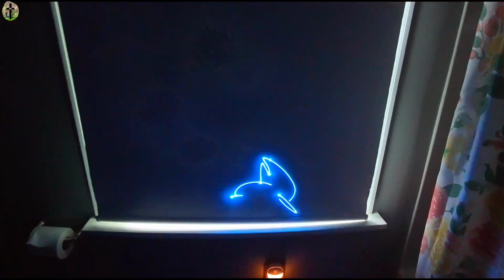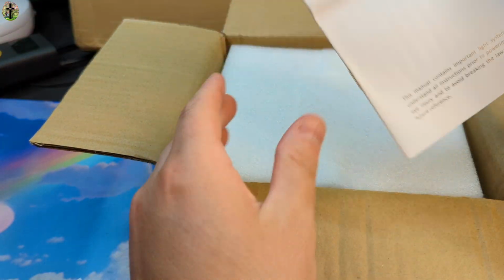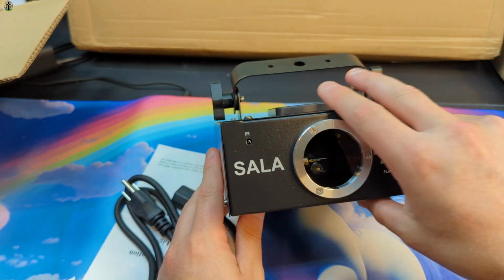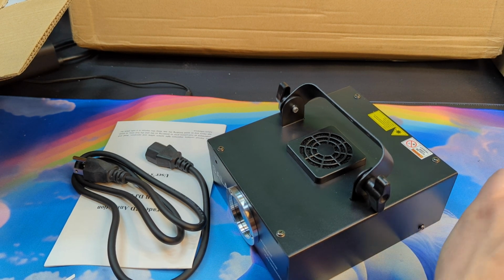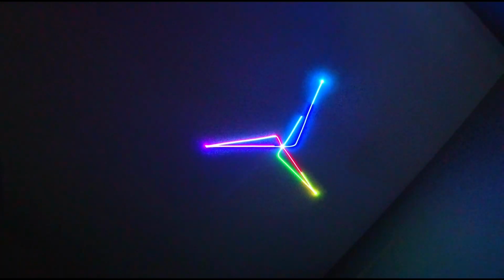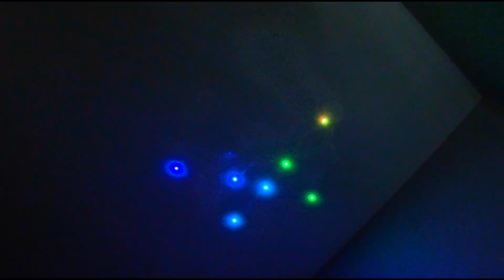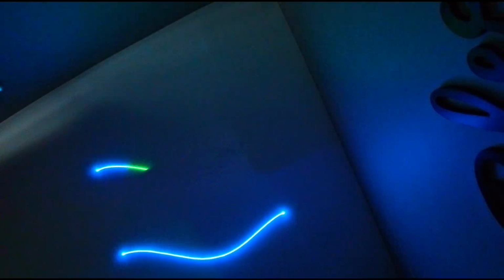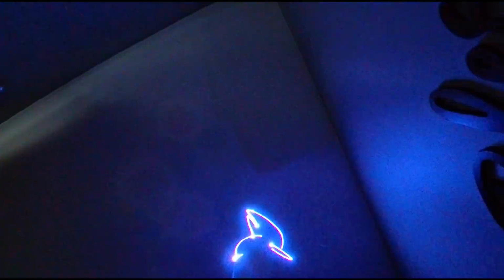DJ Laser Light for Party, Animation Loop, Hundreds of 3D Animation, DMX512, RGB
If your interested you can buy it
 DJ Laser Light for Party, Animation Loop, Hundreds of 3D Animation, DMX512, RGB, Sound Activated, Beam Effect, Laser Light Show Machine, Stage Laser Projector, Ideal for Disco, Karaoke

Are you Sick of everyone else getting ahead while your left behind?? check out M1 finance.